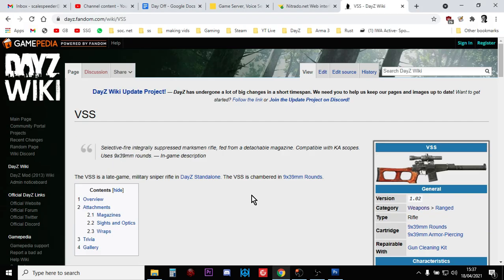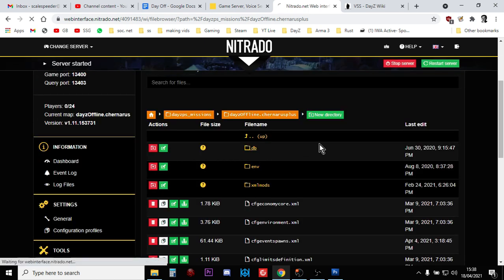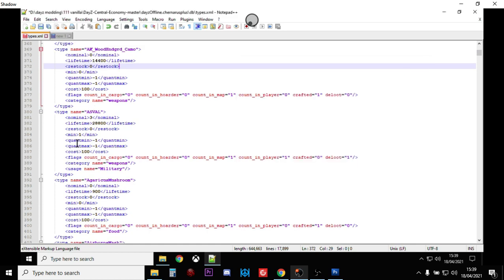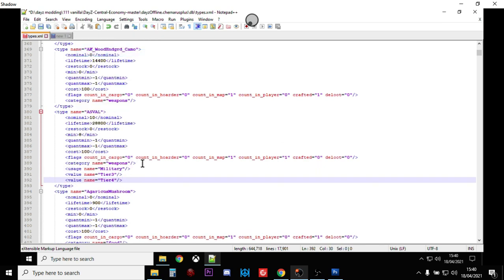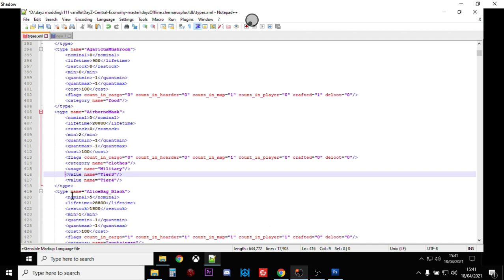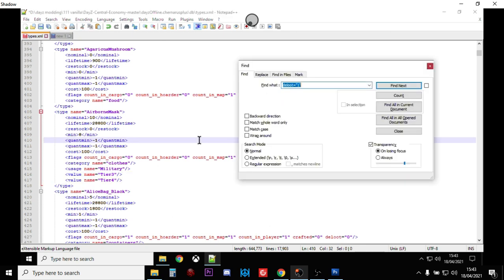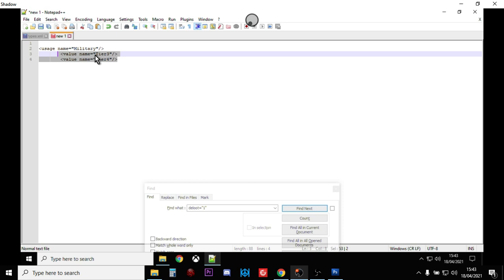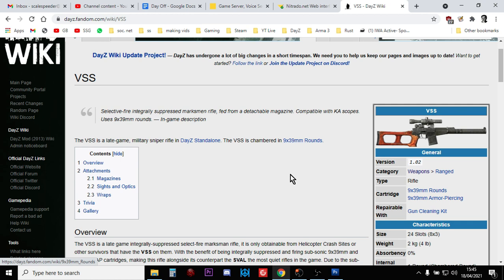How To Change DE Heli-Crash Loot & Weapons To Spawn In Normal Military Locations - DayZ XML Modding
If you'd like Dynamic Event (deloot="1") weapons & gear like the LAR (FAL) or VSS and various Ghillie Suits (to name but a few) to start spawning in ordinary military locations on your Private Custom Community DayZ Server, in this video tutorial I show you how to mod your types.xml file to do so.
Thanks, Rob.